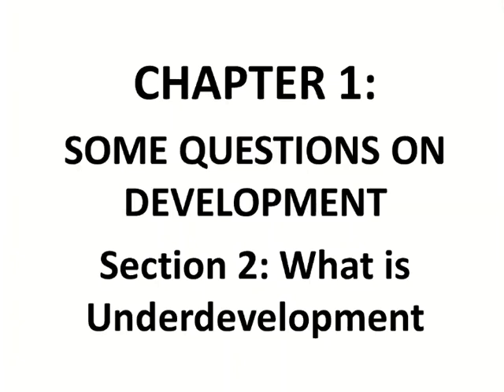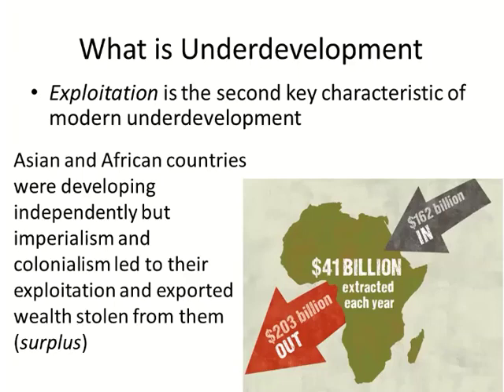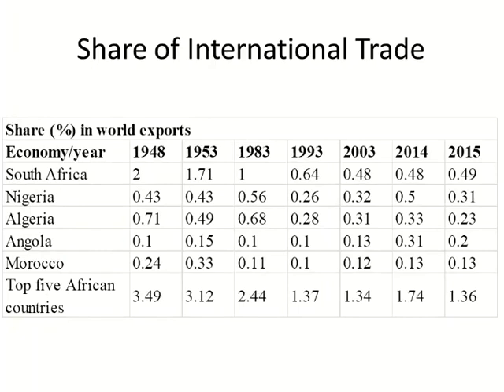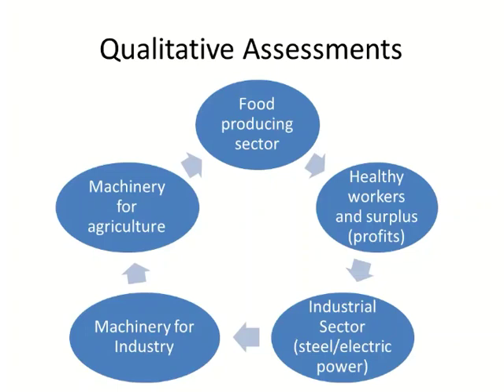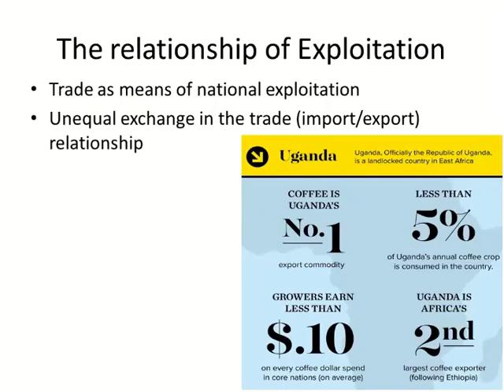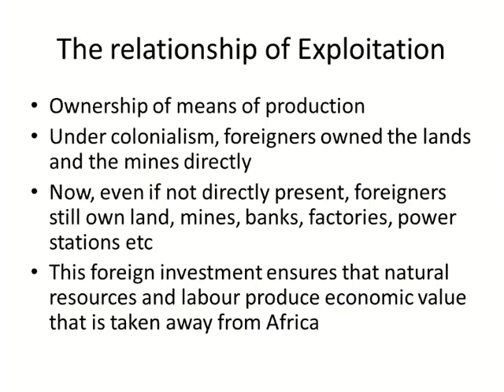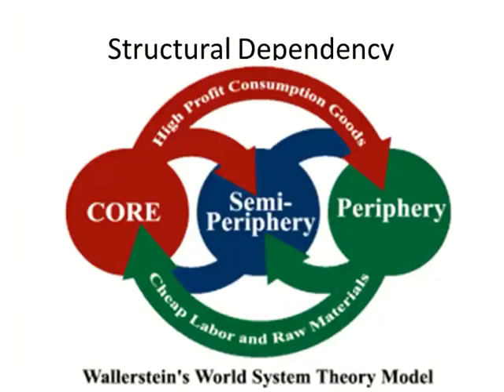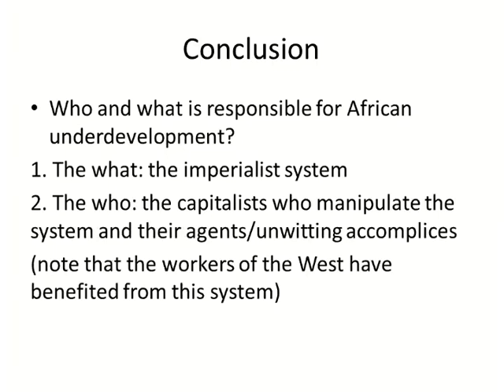How Europe Underdeveloped Africa Chapter 1, Section 2: What is Underdevelopment: Discussion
Presentation of Walter Rodney's How Europe Underdeveloped Africa Chapter 1, Section 2, What is Underdevelopment.  Continuation from previous discussion on chapter 1, section 1.